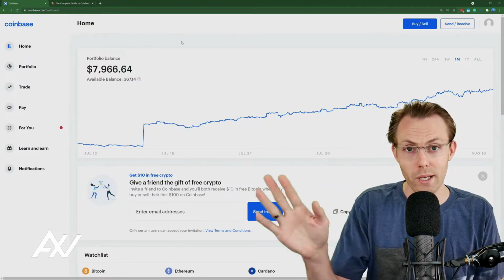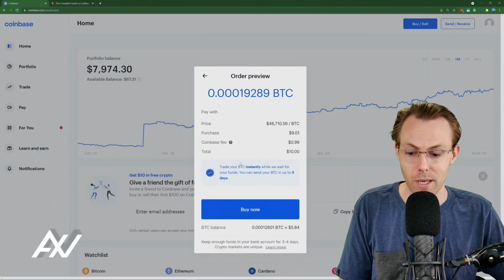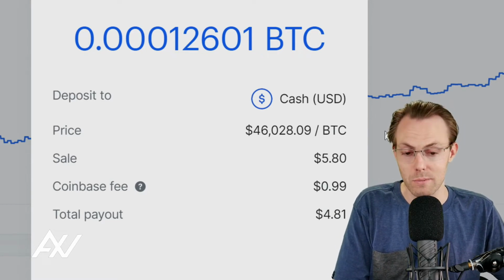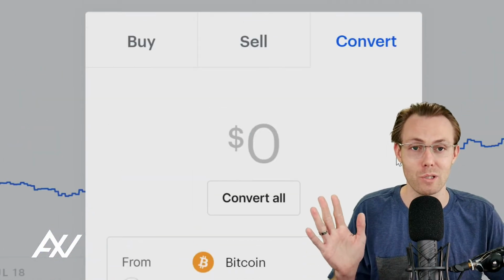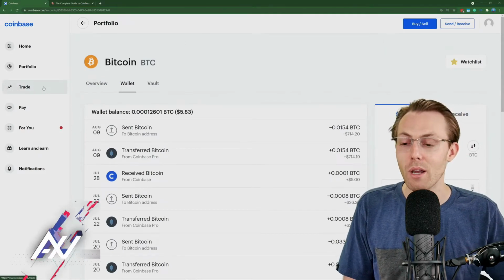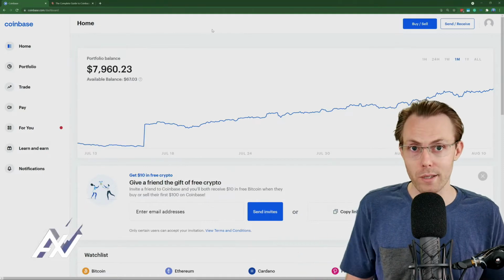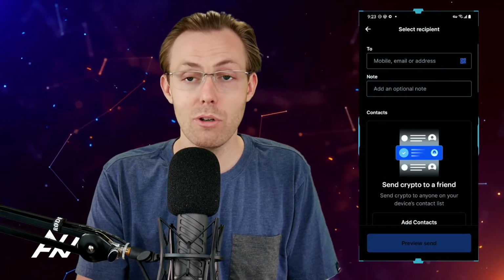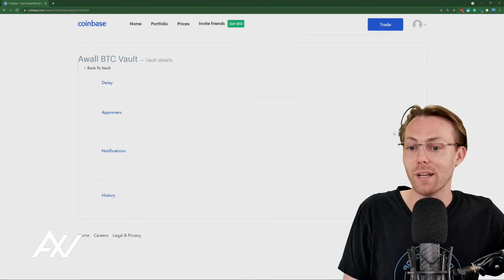The Ultimate Coinbase Tutorial: How To Trade Bitcoin-Buy/Sell/Convert/Send/Receive/Vault on PC & App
The ultimate Coinbase tutorial will teach you how to trade bitcoin!
-- Get $10 of free Bitcoin when you buy or sell at least $100 of digital currency!
TIMESTAMPS
00:00 Coinbase Tutorial: How To Buy Bitcoin (BTC) -- Desktop & App (iOS / Android)
11:17 Coinbase Tutorial: How To Sell Bitcoin (BTC) -- Desktop & App (iOS / Android)
19:41 Coinbase Tutorial: How To Convert Bitcoin (BTC) -- Desktop & App (iOS / Android)
28:27 Coinbase Tutorial: How To Receive Bitcoin (BTC) -- Desktop & App (iOS / Android)
37:14 Coinbase Tutorial: How To Send Bitcoin (BTC) -- Desktop & App (iOS / Android)
45:11 Coinbase Tutorial: How To Vault Bitcoin (BTC) -- Desktop & App (iOS / Android)

-- Get $10 of free Bitcoin when you sign up!

🧠 Awall teaches you how to use crypto exchanges, lending platforms, wallets and research tools so you can make more informed decisions on your own. Contact your own financial advisor for advice, not Awall.

⚠️ This channel is for entertainment and/or educational purposes only. All trading and investment involves risk. Please do your own research. Awall may, from time to time, own stocks, ETFs, funds, coins or other securities or commodities featured and/or discussed on this channel.